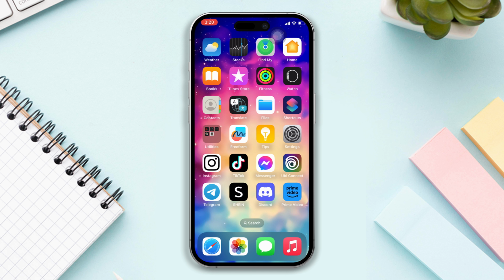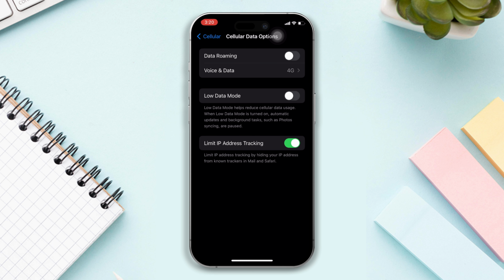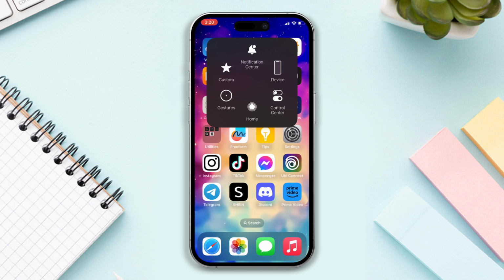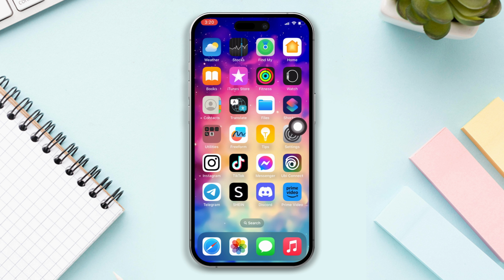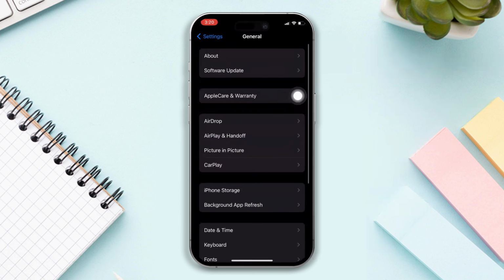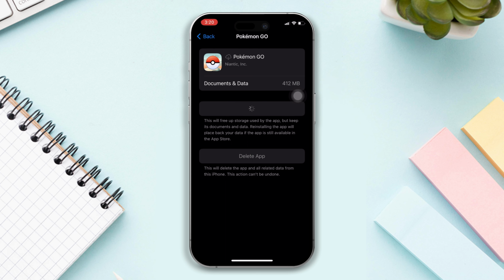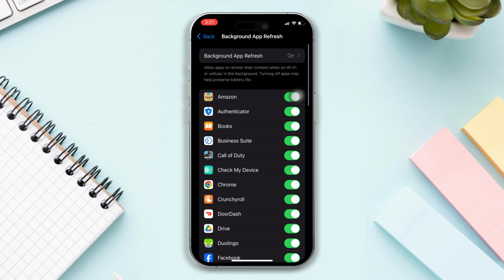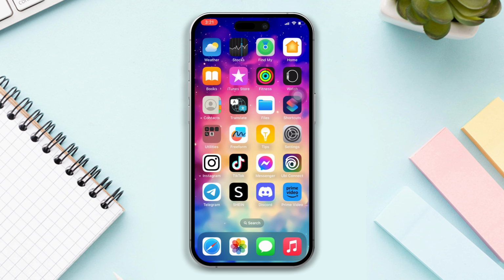how to fix mobile data or cellular data not working on Pokemon Go on iPhone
Facing Pokemon Go not working on mobile data or cellular data issues on your iPhone? Don't worry; I've got you covered. In this step-by-step video guide, I show you the process of troubleshooting and fixing the problem of mobile data not working on Pokemon Go. Watch the video to learn how to solve the issue of Pokemon Go not functioning on mobile data on your iPhone.

If your Pokemon Go is not loading, not working, or showing errors, this video covers troubleshooting steps to get your Pokemon Go app using mobile data. Follow the steps carefully to fix the problem of mobile data not working on Pokemon Go. Watch now to learn how to fix Pokemon Go connectivity issues on your iPhone!

00:01- Video intro
00:31- Solution 1: Turn on and off airplane mode
00:46- Solution 2: Turn off low data mode
01:04- Solution 3: Restart iPhone
01:18- Solution 4: Offload the app
01:38- Solution 5: Background app refresh
01:50- Solution ending